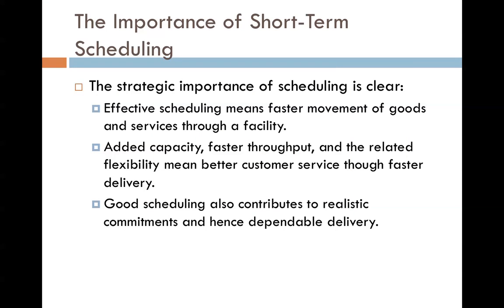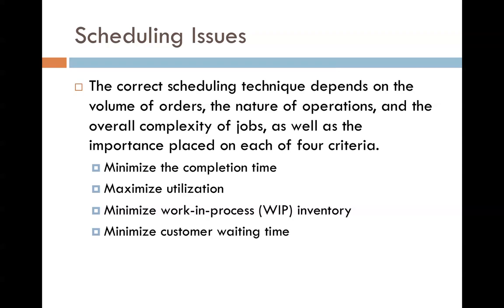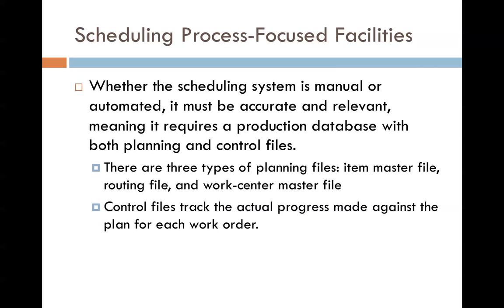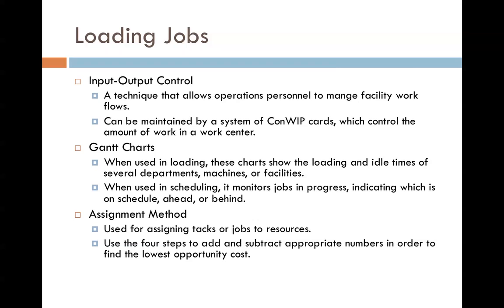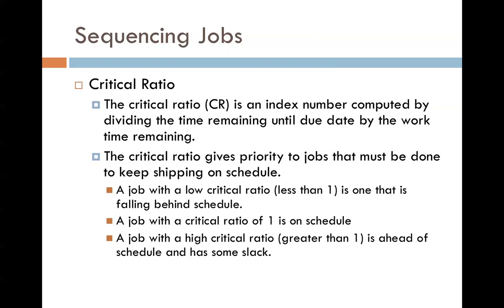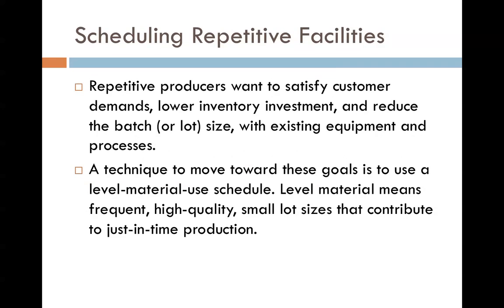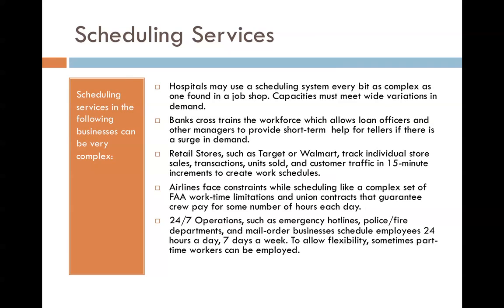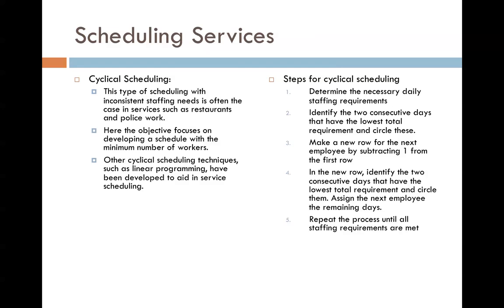Short Term Scheduling - Chapter 15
Operations Management, Tenth Edition by Jay Heizer